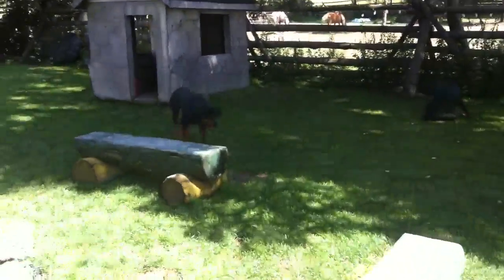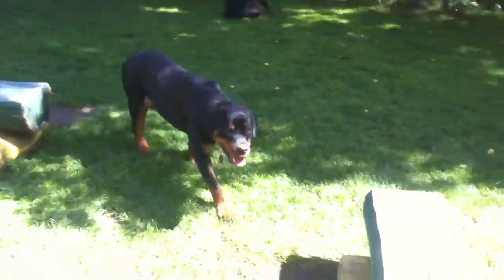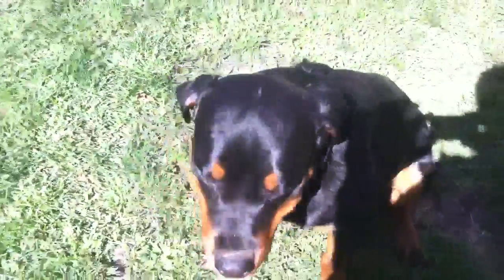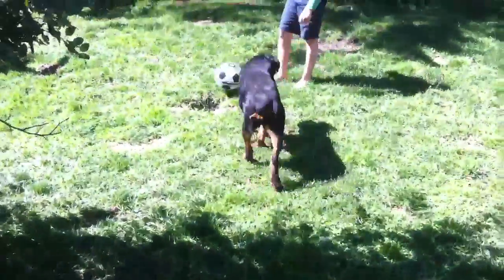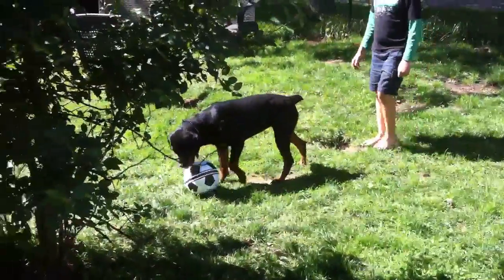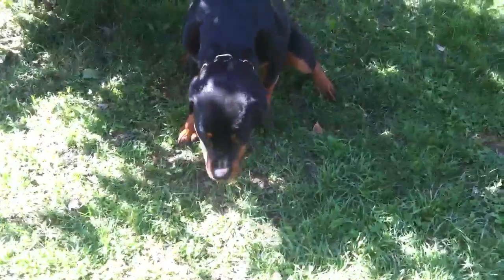Von Reynolds Darla